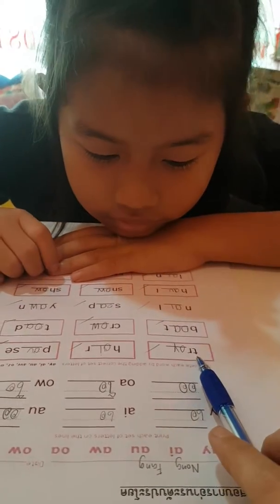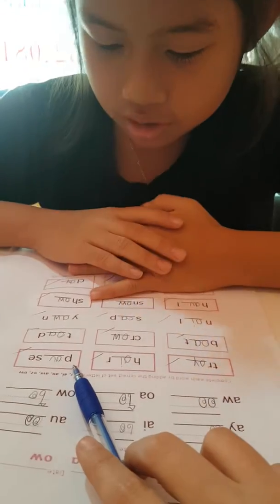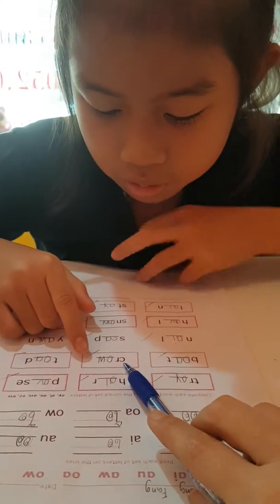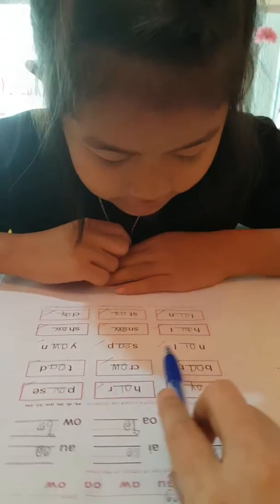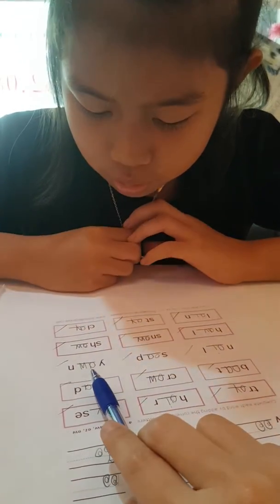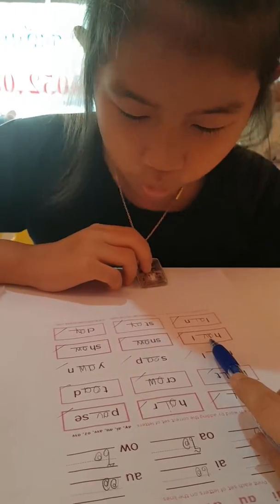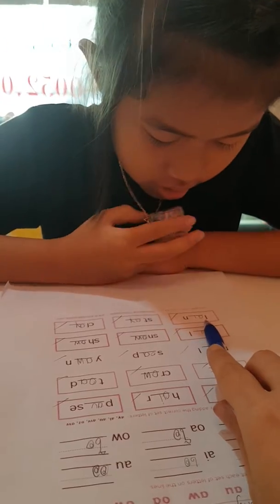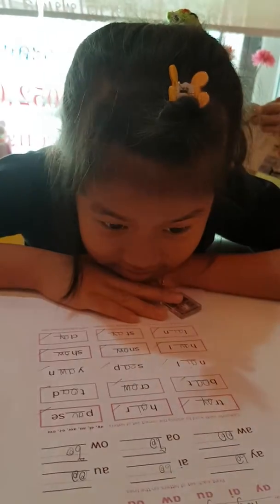น้องฟาง phonics spelling สระคู่